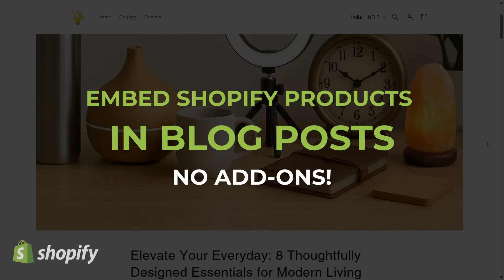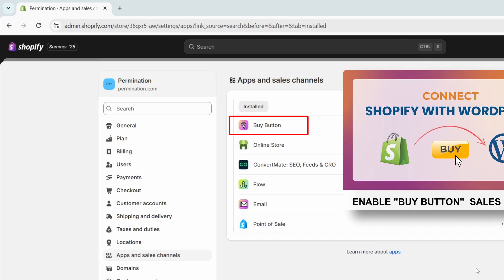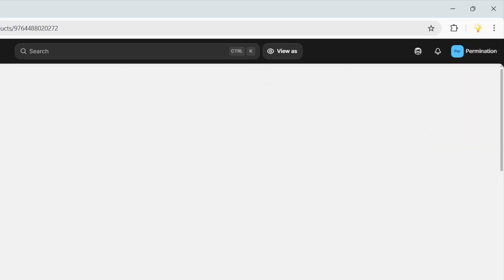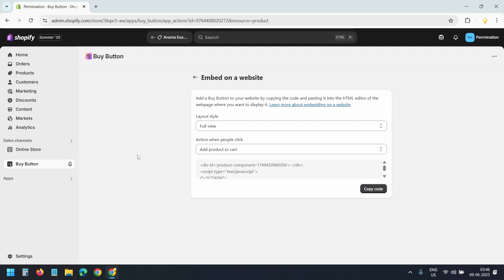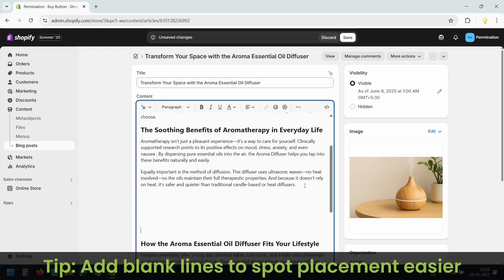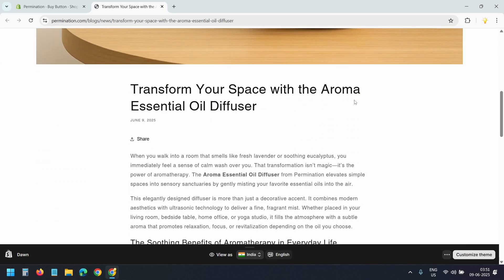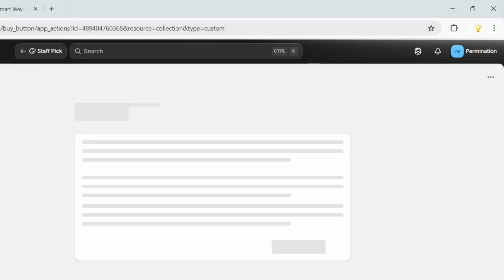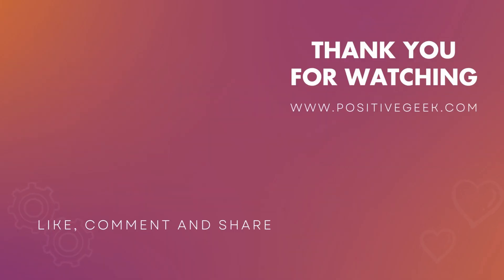How to Embed Shopify Products in Blog Posts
In this video, you will see how to embed Shopify products and collections directly into blog posts, without using any third-party apps or code. Whether you're publishing on your Shopify store or an external site like WordPress, this method helps create a seamless shopping experience within your content.

## 💡 Why this matters:
Embedding products in blog posts makes your content shoppable. Instead of linking out, readers can discover and buy products right where they’re reading.
This is ideal for:

- Product tutorials and how-to articles
- Gift guides or recommendation posts
- Story-based selling with embedded offers
- Reducing friction between content and checkout
- Showing complete collections inside long-form posts

## Here’s how it works:
1️⃣ First, activate the Buy Button sales channel in your Shopify store. If it’s not installed, add it from the Shopify app store.
2️⃣ Once it’s active, go to any product, click ‘More actions’ → ‘Embed on a website’.
3️⃣ You’ll see options to customize the layout: Basic, Classic, or Full View. Choose what suits your blog design.
4️⃣ Choose what happens when someone clicks the button: Add to Cart, Go to Product Page, or Checkout.
5️⃣ Click ‘Copy code’ to copy the embed snippet.
6️⃣ Go to ‘Content’ → ‘Blog posts’ and open the blog post you want to edit.
7️⃣ Decide where to insert the product. If it’s near a heading, create some blank lines above it for easy placement.
8️⃣ Click ‘Show HTML’ to enter the code view, find the blank lines, and paste the embed code there.
9️⃣ Save the blog post. The product won’t be visible in the editor, but it will appear on the live site.
🔁 You can repeat this process to embed multiple products in one blog post, as many as needed.

📂 To embed a collection, go to the collection page, click ‘More actions’ → ‘Embed on a website’, copy the code, and follow the same steps.